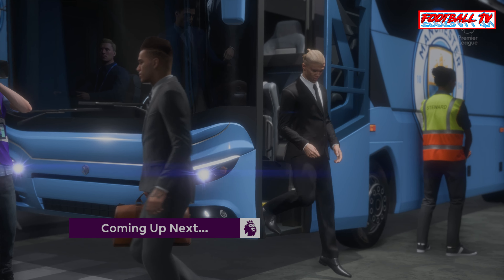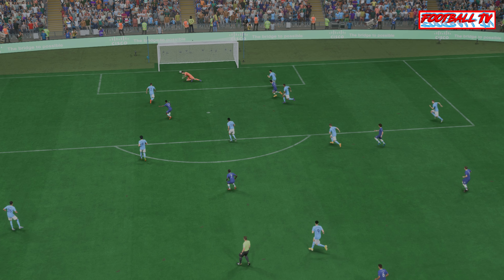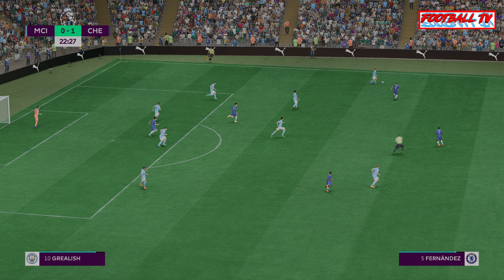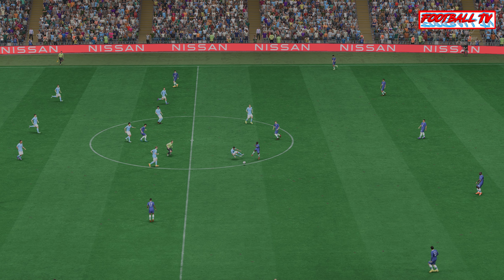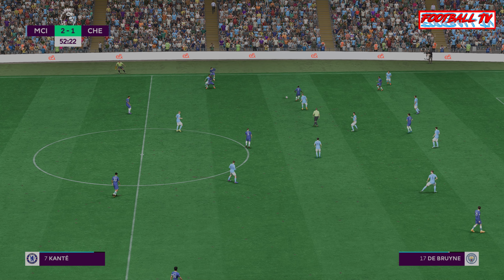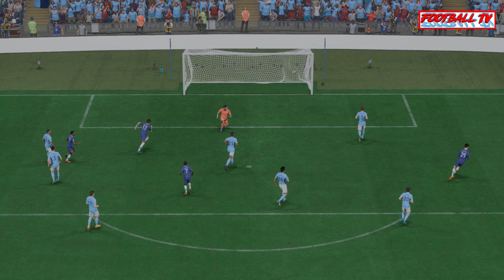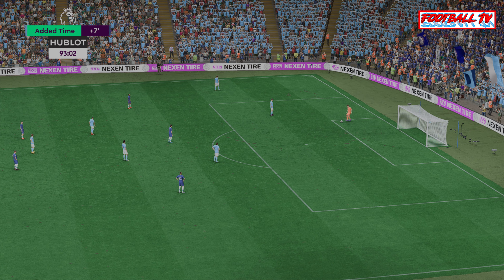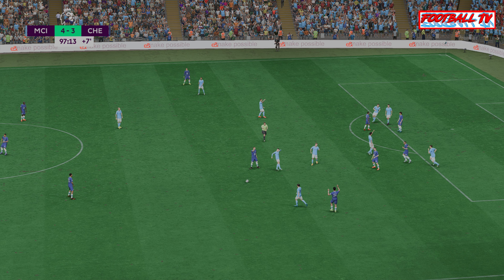FIFA 23 | Manchester City vs Chelsea | Premier League 22/23 Full Match | Next Gen Gameplay 4K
FIFA 23 | Manchester City vs Chelsea | Premier League 22/23 | Gameplay PC